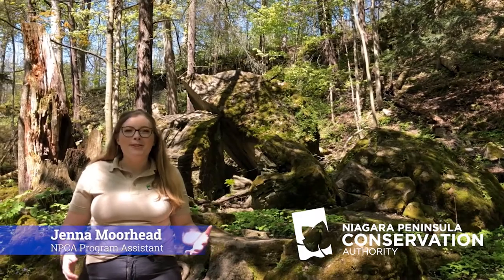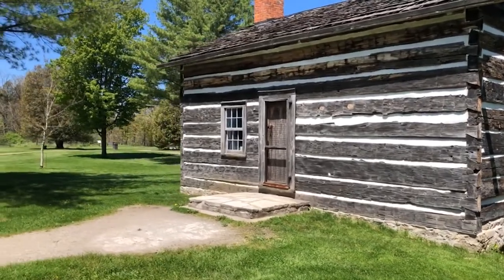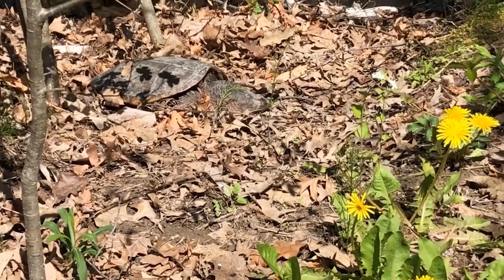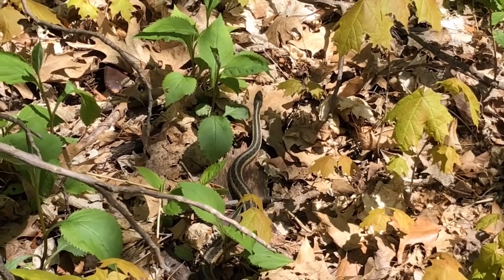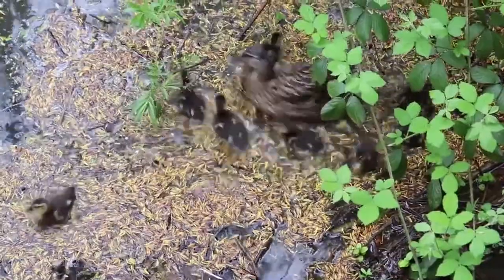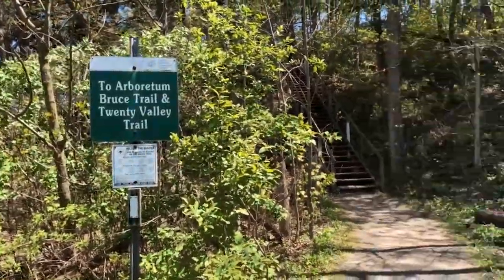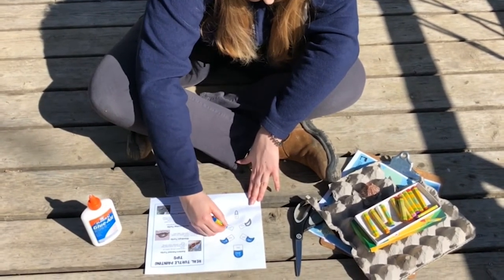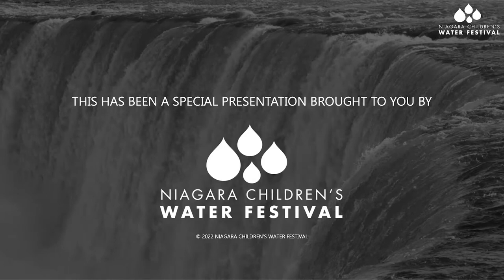TURTLE TIME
Learn more about native turtles and their habitats in the Niagara peninsula watershed!

Share with the Water Festival!
Please Note: By sharing content with the Water Festival you are granting permission to the Niagara Region (and its partners) the right to use, reproduce, and/or distribute images, video recordings, and additional content for use in the following manner: website(s), social media, print publications, video distribution outlets, and/or sound distribution outlets.